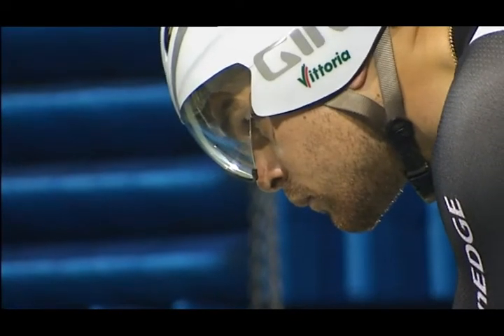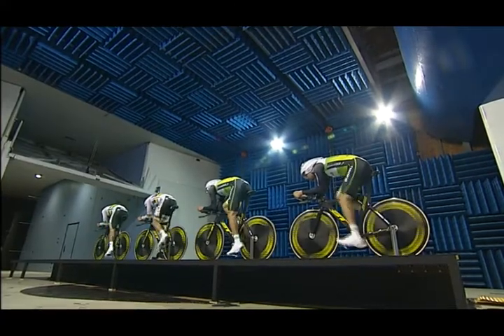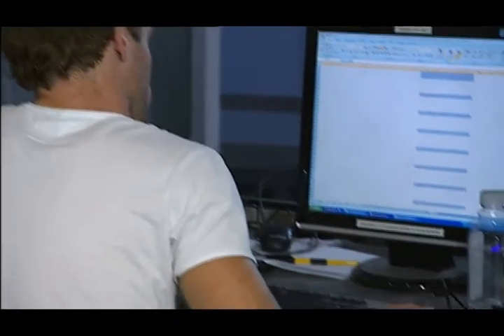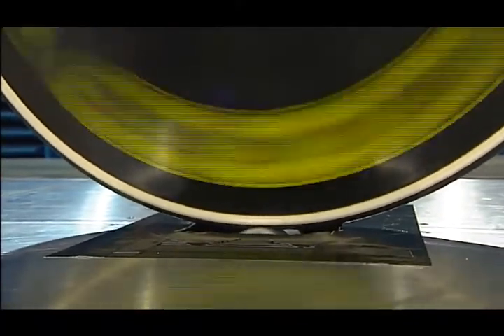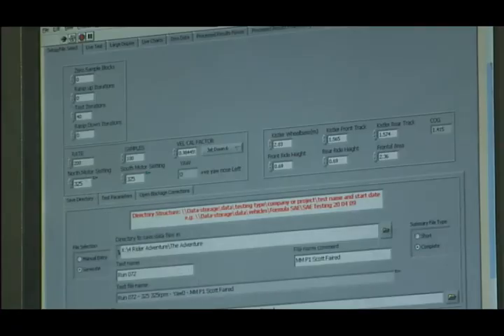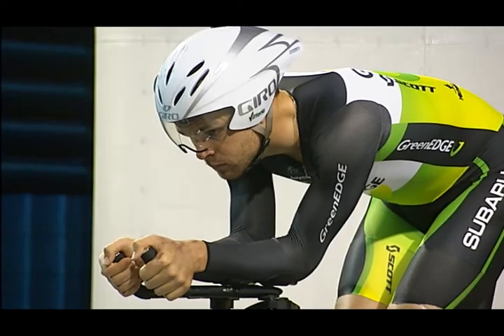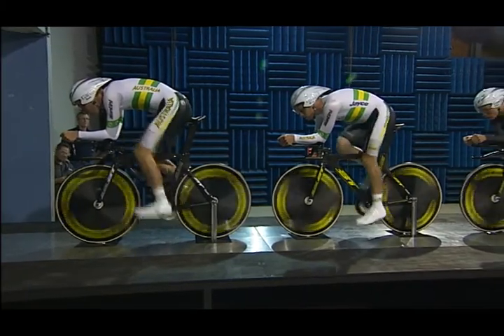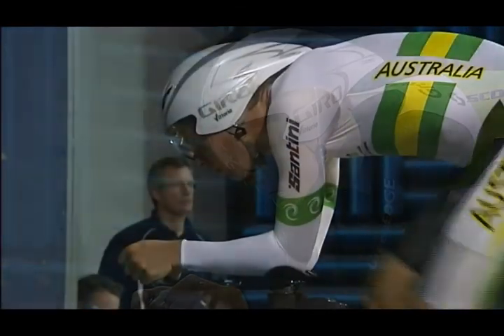Blowing a gale in pursuit of perfection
The Australian men's pursuit team has conducted ground breaking wind tunnel analysis in their quest to be at their very best for the Olympic Games in London.

A collaborative partnership between the Australian Institute of Sport (AIS), Cycling Australia and Monash University, has enabled Olympic cyclists and coaches to examine rider by rider aerodynamic interaction by reconfiguring one of the largest wind tunnels in the southern hemisphere.